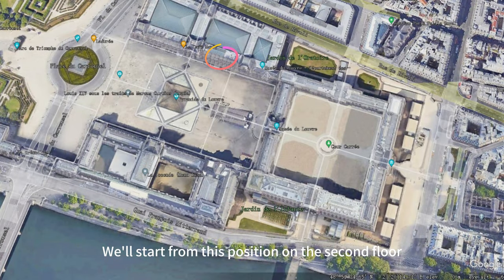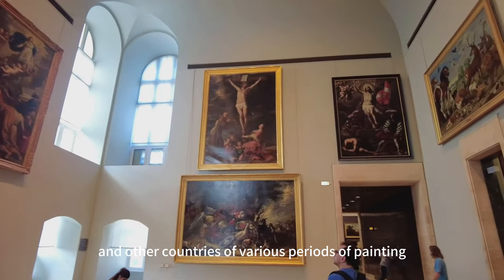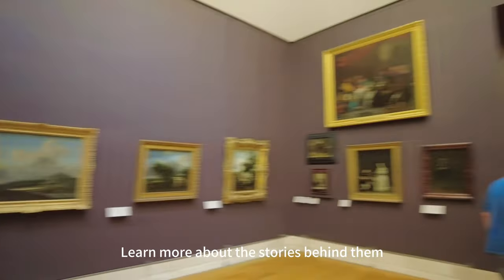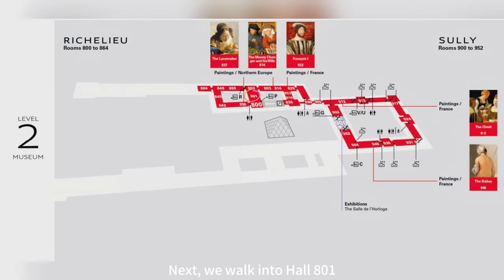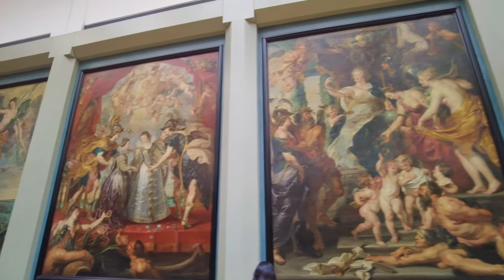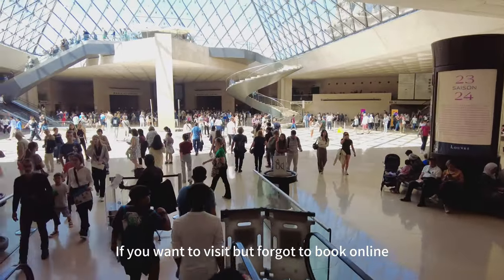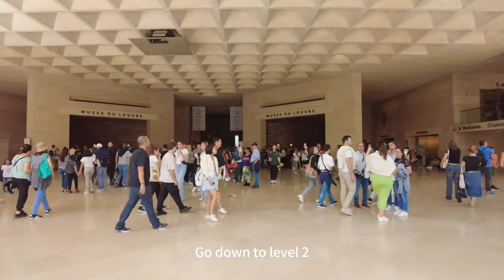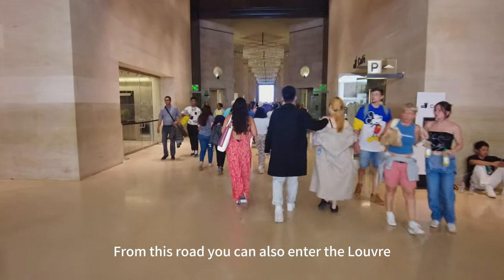France Paris Louvre Art: The Painting Treasures of the Richelieu Wing on the 2nd Floor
Hello, tourism enthusiasts! Today, let's explore the two floors above ground of the Louvre together. Do you want to know how to quickly enter without making an appointment and avoid long queues? Just come with me! The video not only showcases the magnificent architecture and artistic treasures of the Louvre, but also shares tips for purchasing tickets on-site, making it easy for you to become a travel expert. Remember to like and follow, let's start this art feast together!